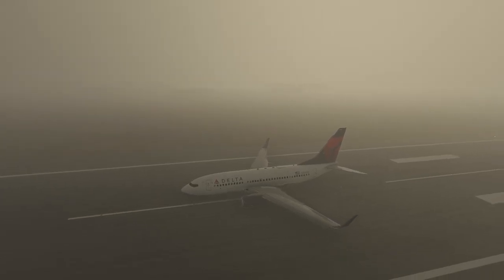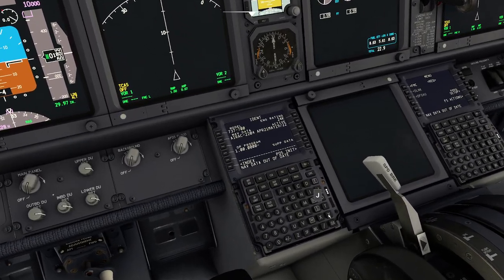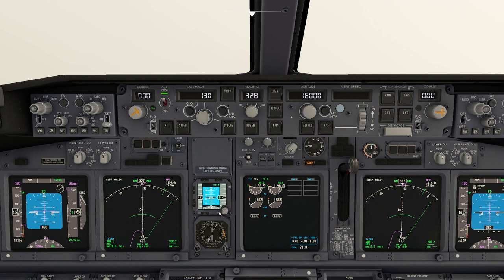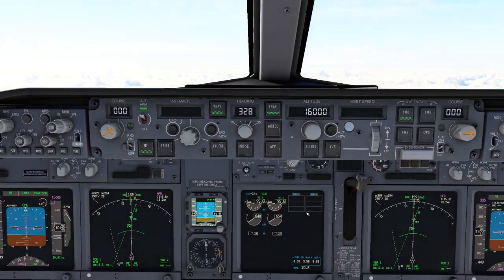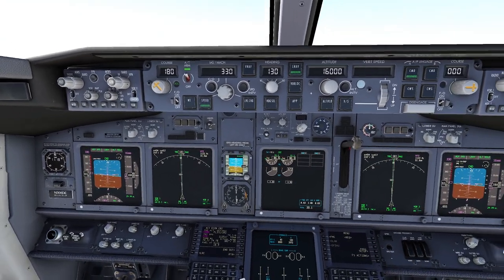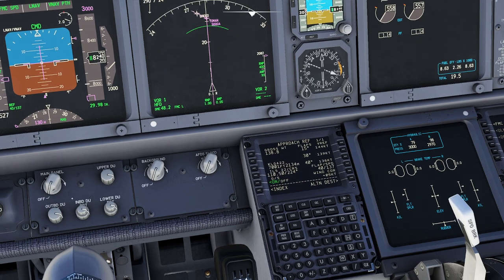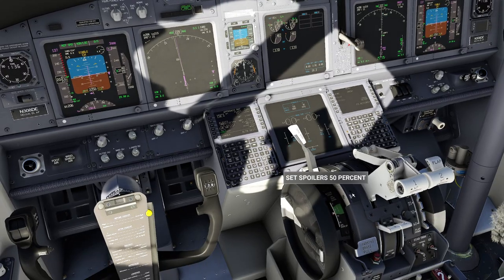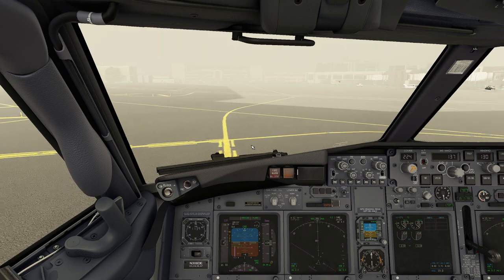MSFS - PMDG Boeing 737-700 Autopilot Overview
In this video, we show off some of the common autopilot function of this airplane.